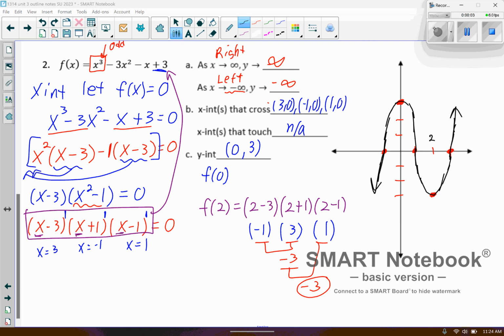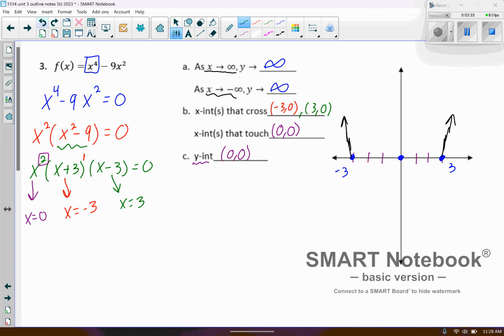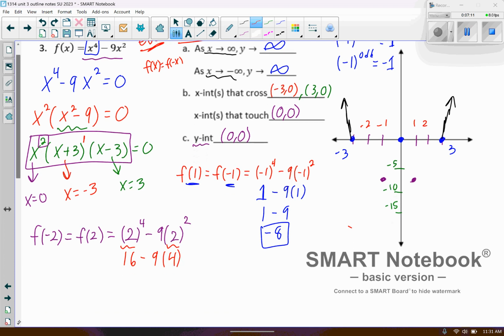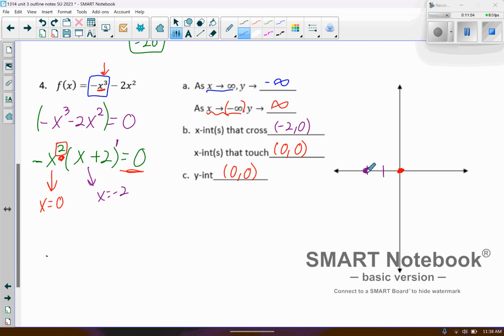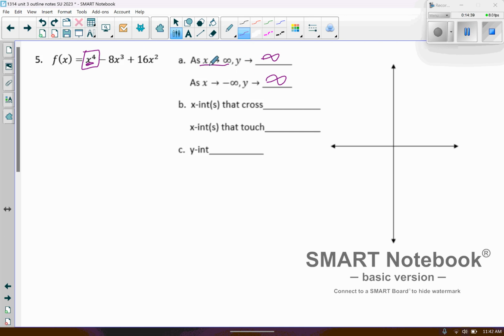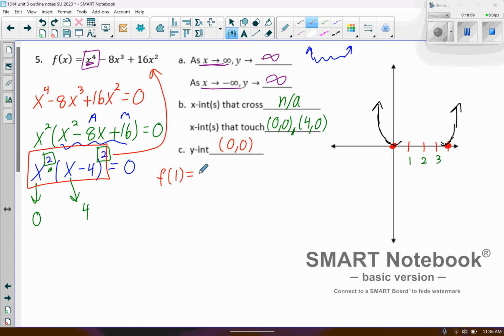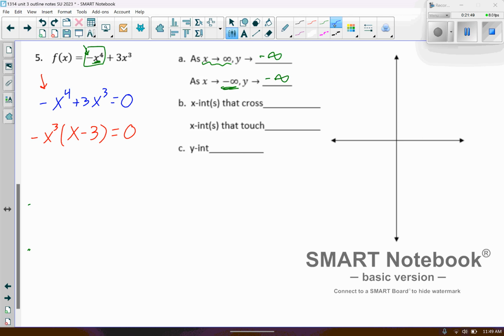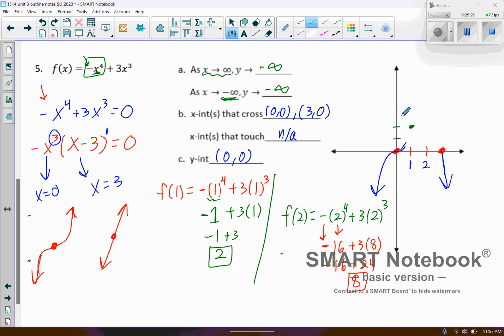1314 3 2 notes part 3 SU 2023